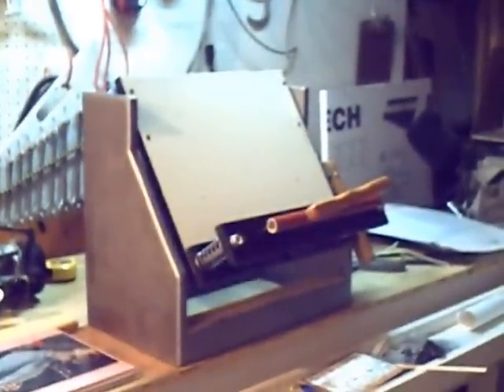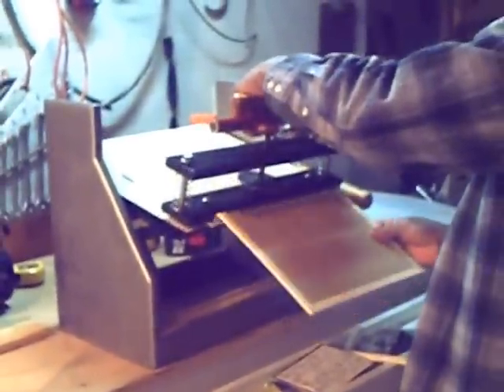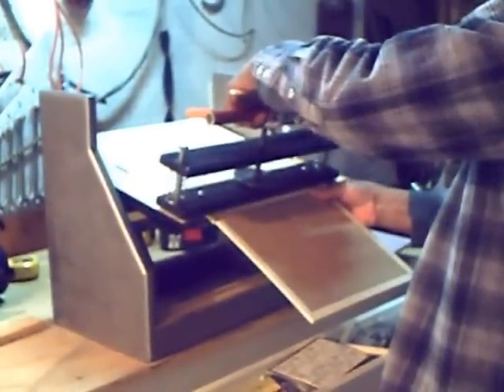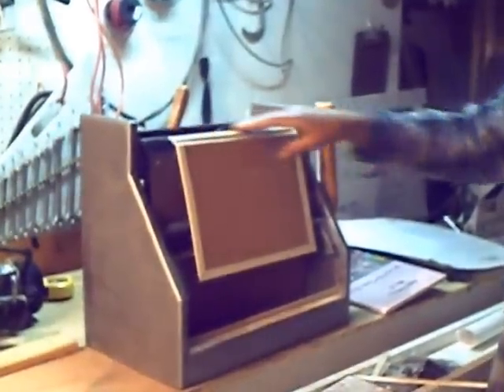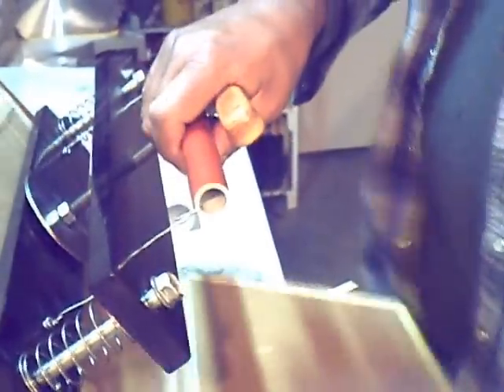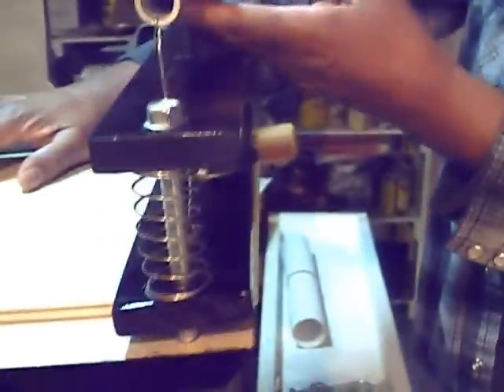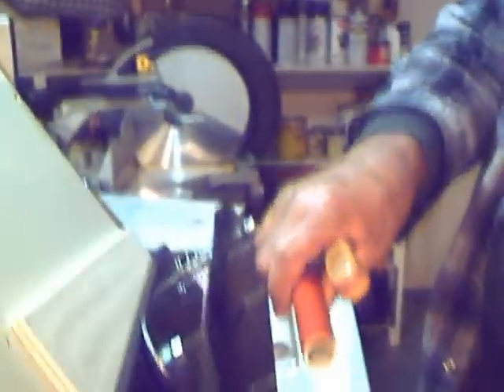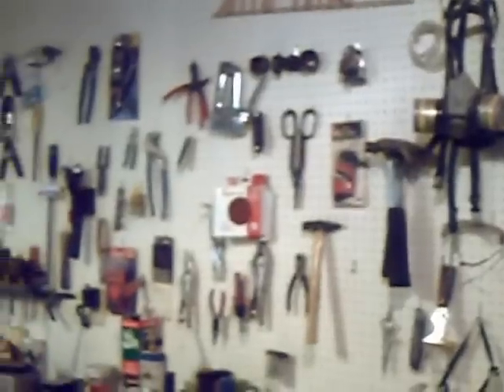Book Binder Machine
Dereck Caruthers in Las Vegas made his own book binder machine that normally sales for over $7500.00.